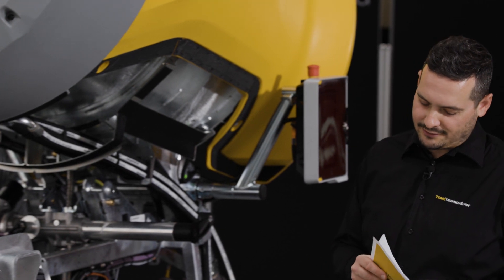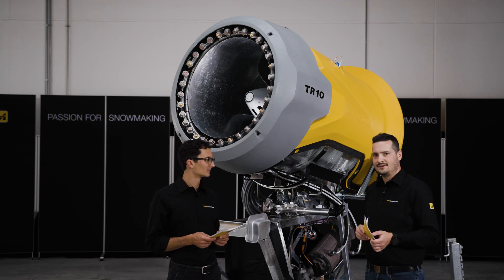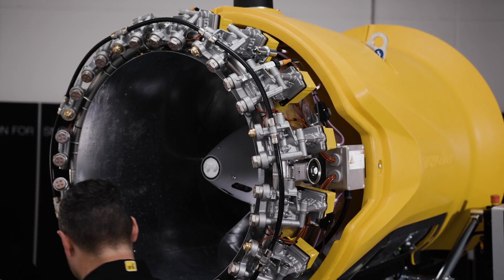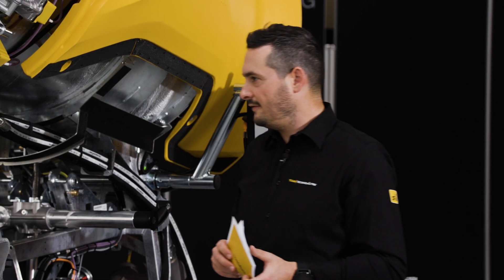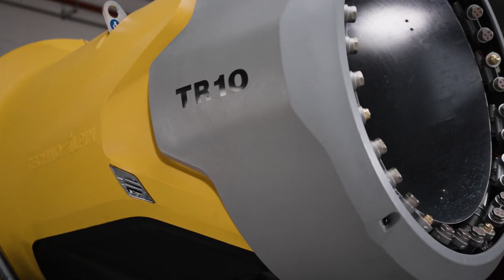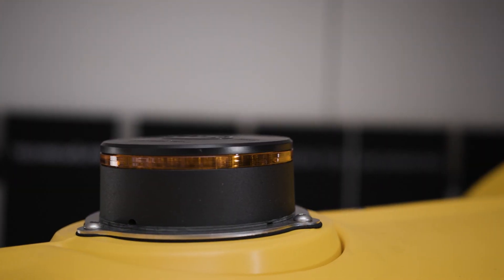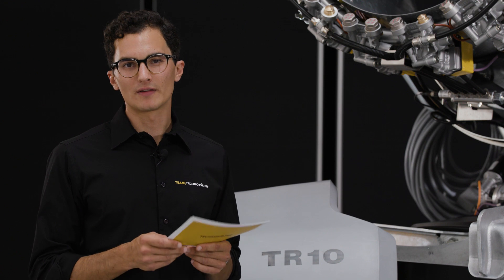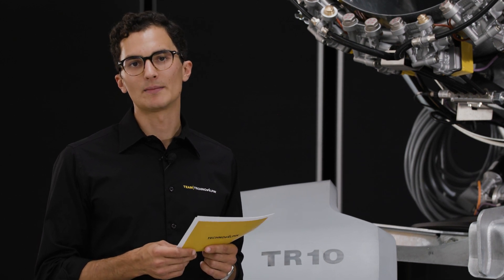TR10 US Version: Maintenance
TechnoAlpin designed a special version of the snow gun TR10 for the US market. Paolo Bagozzi, product manager at TechnoAlpin and Niklas Eisath, area manager for the US market in Bolzano, present the main features of this snow producer. In this video they explain the advantages of this special version regarding the maintenance.